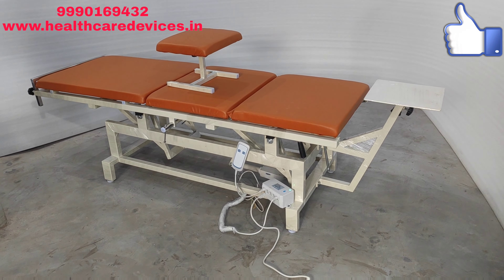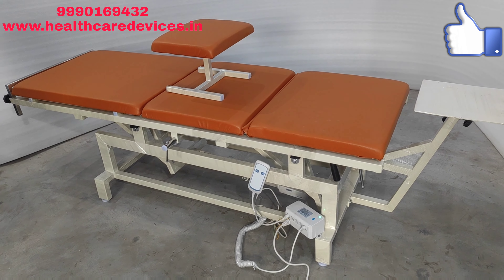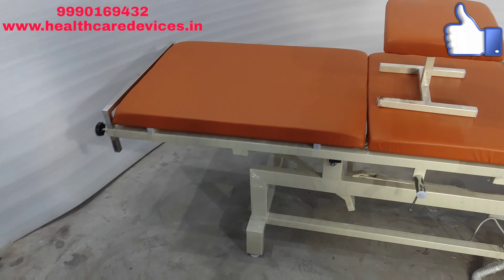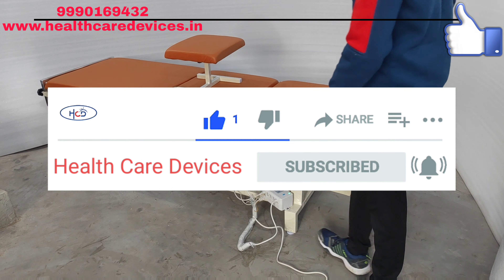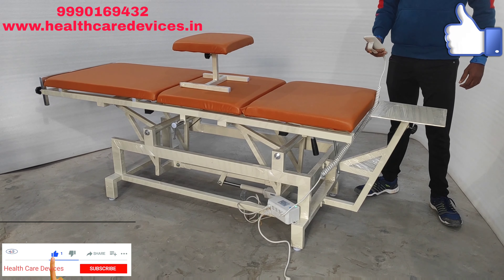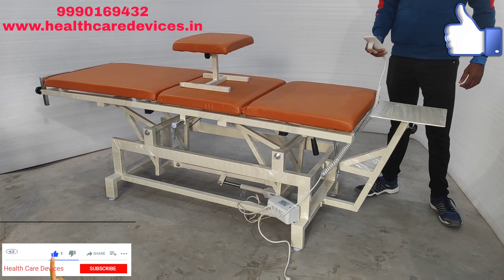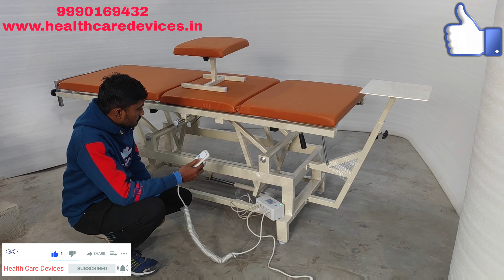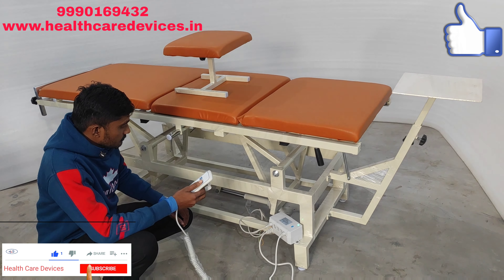Traction With High Low Bed Uses Physiotherapy Clinic (HCD188) Physiotherapy Machine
Facebook page name
Health Care Devices

Instagram page name
Health Care Devices

Activity fun gym
INFORMATION